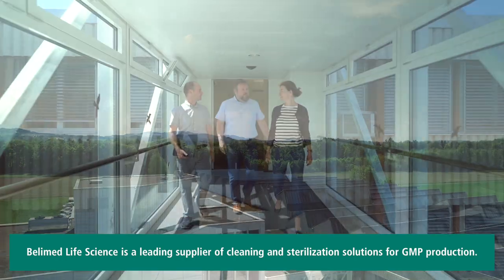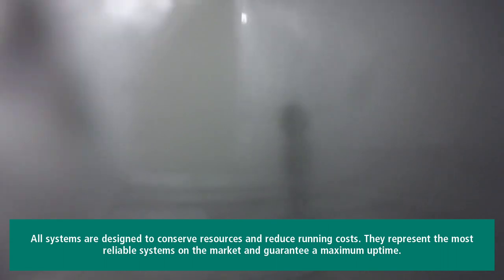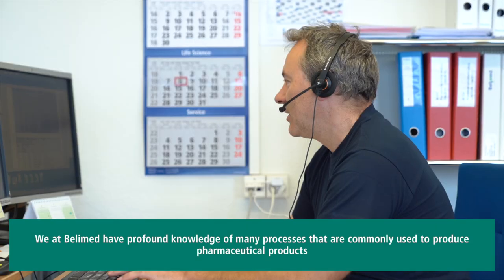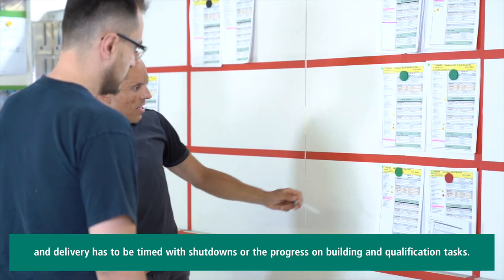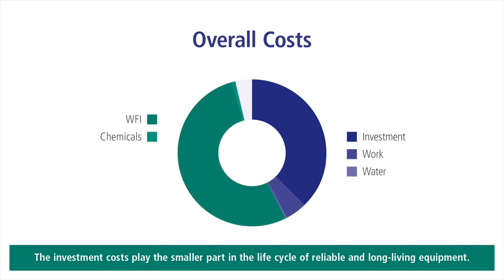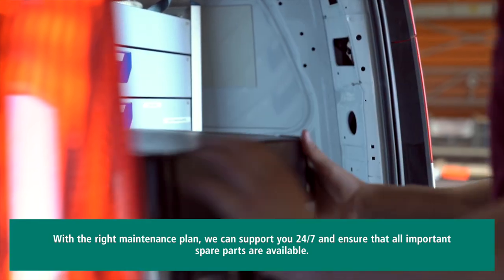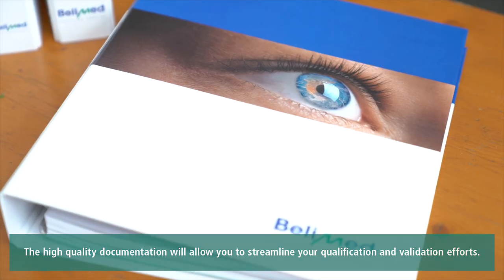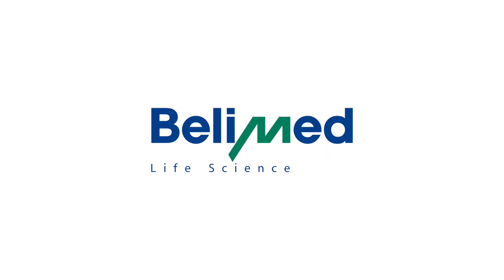Belimed Life Science - Corporate Video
Hello and welcome to Belimed Life Science,

we are a Swiss based company specialized on washing and sterilizing machines. Our target market is, as our name indicates, the Life Science industry. In difference to the Belimed AG, also a member of the Metall Zug Group, we're focusing on customized products for special needs.

Please enjoy our corporate video